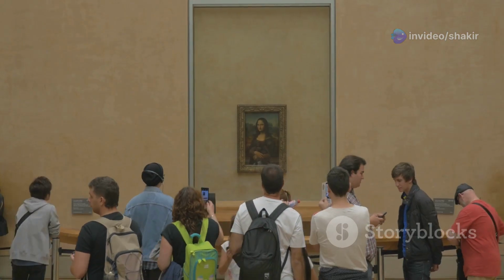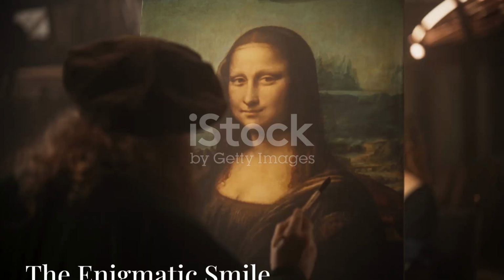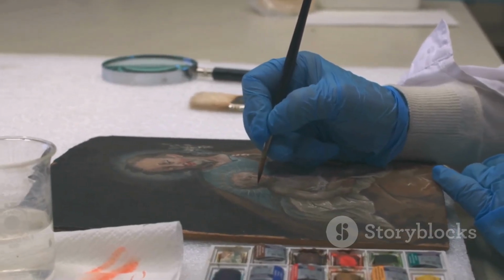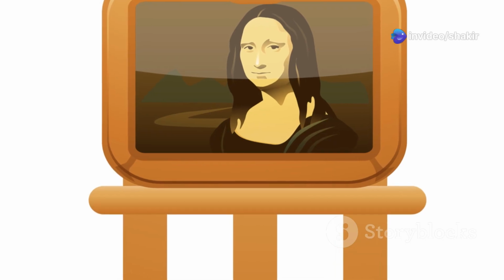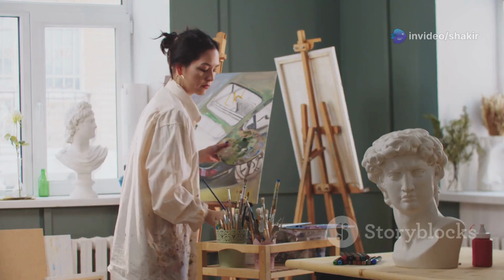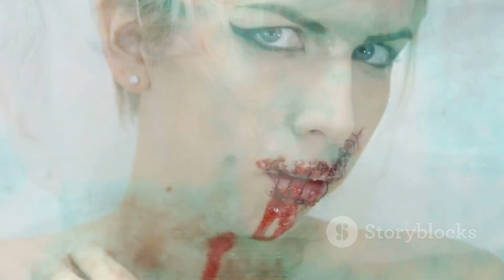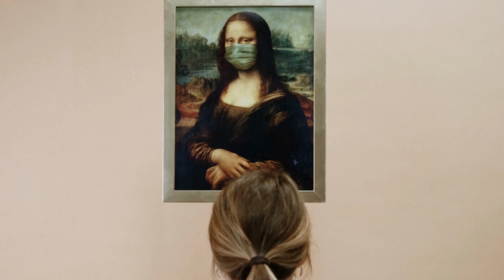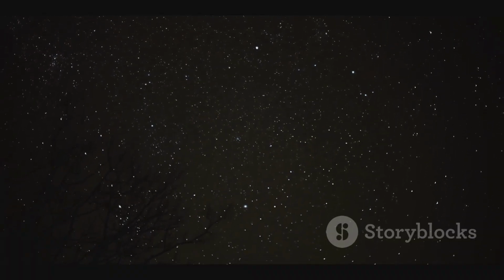The Hidden Secrets of the Mona Lisa You Never Noticed! 🎨🔍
The Mona Lisa—one of the most famous paintings in history, yet beneath her mysterious smile lies a world of hidden secrets, symbols, and mysteries that have puzzled historians for centuries! 🤯

In this video, we uncover mind-blowing details about Leonardo da Vinci’s masterpiece:
✔️ The optical illusion behind her ever-changing smile 😲
✔️ A secret code hidden in her eyes—what does it mean? 👀
✔️ The mysterious disjointed background—a hidden message? 🌄
✔️ Could the Mona Lisa actually be da Vinci himself? 🧐
✔️ Is this iconic painting unfinished? What was da Vinci hiding? 🤔

Get ready to see the Mona Lisa like never before and explore the secrets that most people overlook! 🕵️‍♂️

If you love art, history, and mysteries, make sure to:
✅ LIKE this video to support more hidden art secrets!